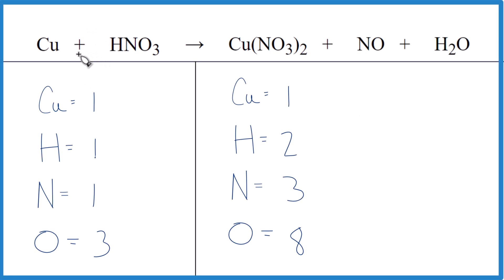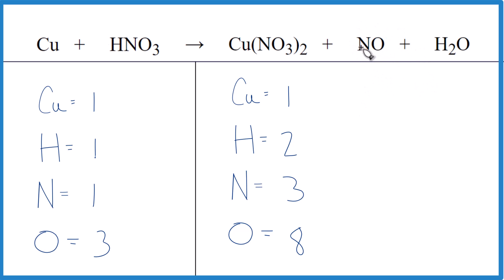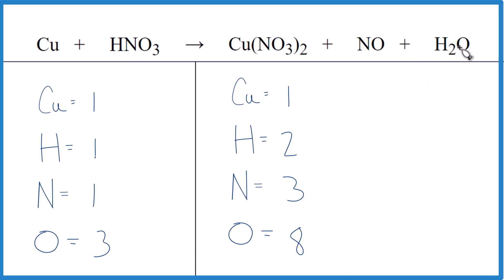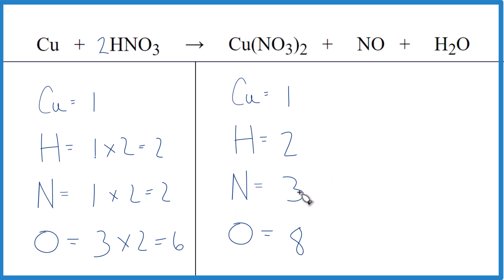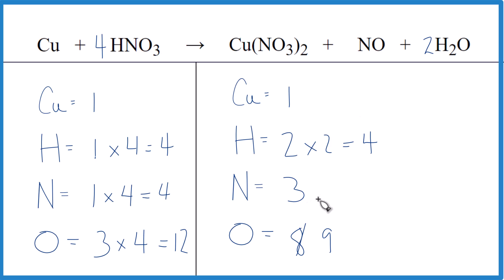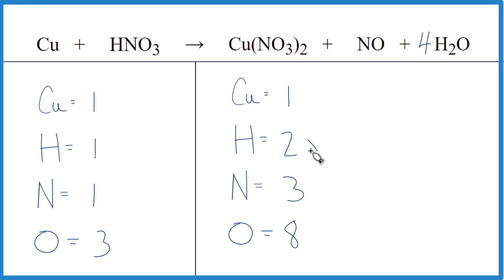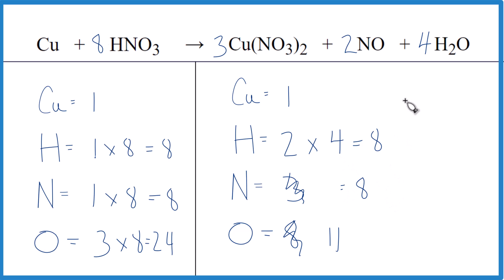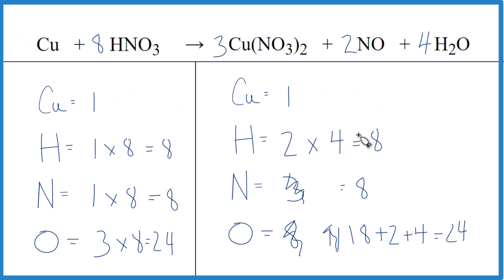How to Balance Cu + HNO3 = Cu(NO3)2 + NO + H2O [Note: should be 3Cu at end!]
In this video we'll balance the equation Cu + HNO3 = Cu(NO3)2 + NO + H2O and provide the correct coefficients for each compound.

To balance Cu + HNO3 = Cu(NO3)2 + NO + H2O you'll need to be sure to count all of atoms on each side of the chemical equation.

Once you know how many of each type of atom you can only change the coefficients (the numbers in front of atoms or compounds) to balance the equation for Copper + Nitric Acid.